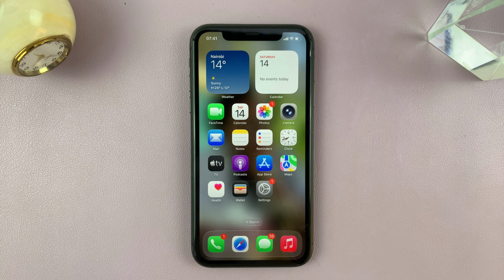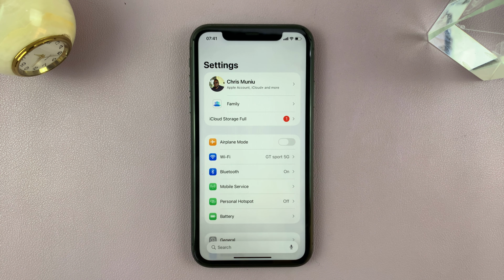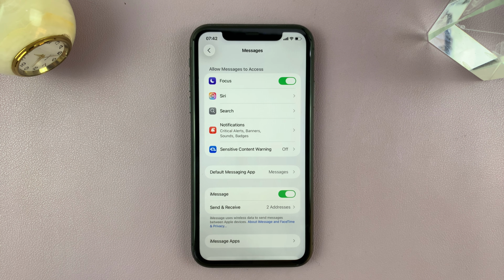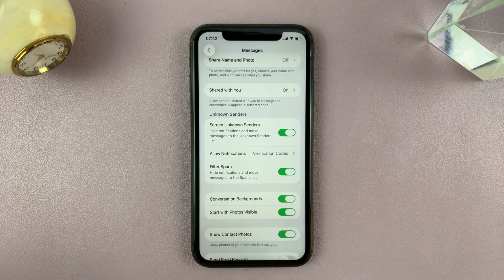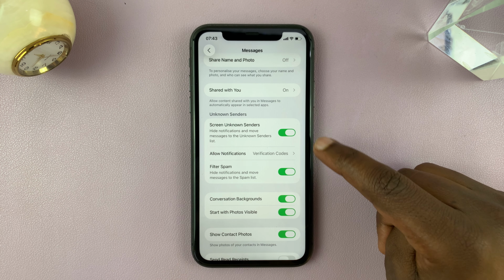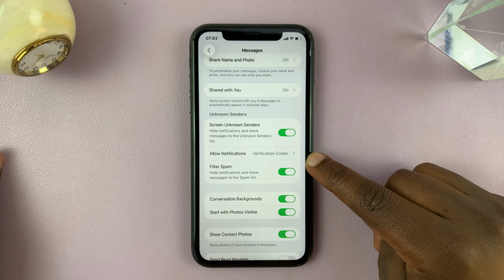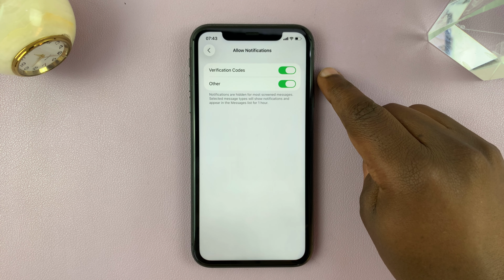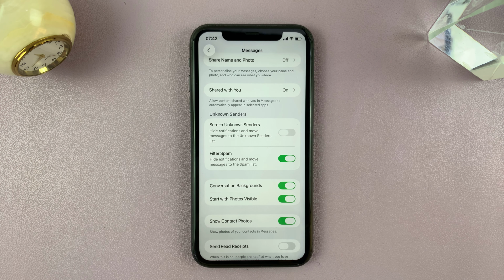iOS 26: How To Enable / Disable 'Screen Unknown Senders' In Messages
In this quick and easy tutorial, learn how to enable or disable 'Screen Unknown Senders' in Messages on iOS 26. Turn 'Screen Unknown Senders' ON or OFF in the Messages app on your iPhone running iOS 26.

Filter messages from unknown contacts or make sure you don’t miss any important texts. Perfect for anyone looking to reduce spam, stay organized, or customize their iPhone message experience in iOS 26.

iPhone 16 Pro

Apple Watch Series 10 (Black)
Apple Watch Ultra 2 (Black)

How To Enable 'Screen Unknown Senders' In Messages On iOS 26:

Step 1: Launch the Settings app on your iPhone. Scroll down and tap on "Apps". Here, select "Messages".

Step 2: Under the Unknown Senders section, find the toggle for "Screen Unknown Senders".

Step 3: Tap the toggle to turn it ON (green). Once enabled, your Messages app will separate your conversations into:

Known Senders (people in your contacts)

Unknown Senders (not in your contacts)

When this option is enabled, messages from phone numbers or email addresses not saved in your Contacts are moved to a separate “Unknown Senders” tab in the Messages app. You won’t get notifications for these unless you open that tab.

How To Disable 'Screen Unknown Senders' In Messages On iOS 26:

To turn OFF this option, locate the "Screen Unknown Senders" toggle. Tap the toggle to turn it OFF (gray).

When disabled, all messages—regardless of who sent them—will appear in the main Messages inbox. This will happen regardless of whether the sender is saved in your contacts or not.

Cell Phone Tripod Adapter